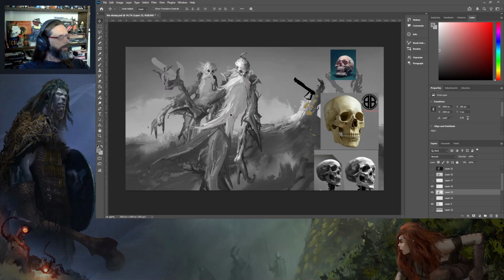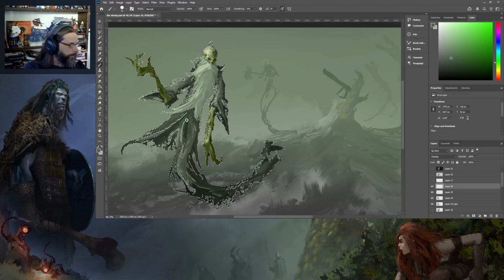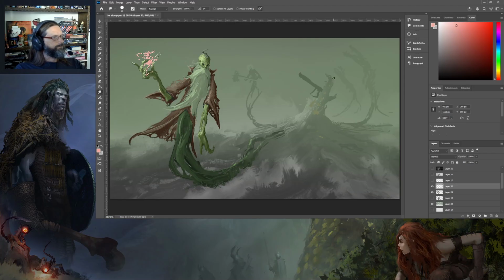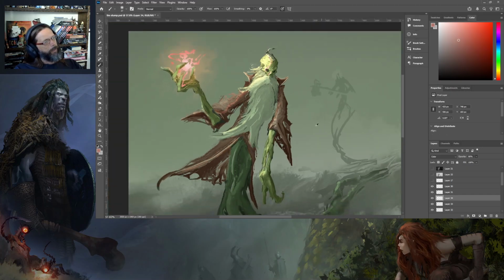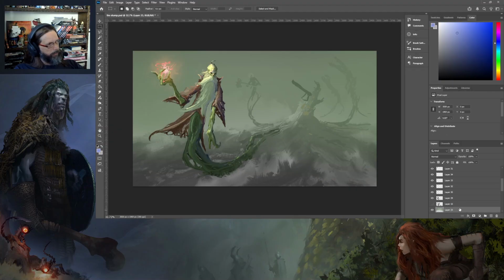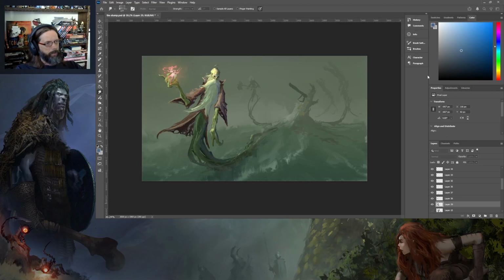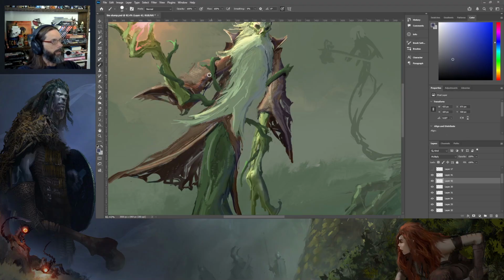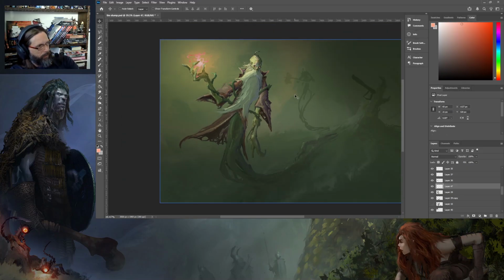MTG artist goes through his color process : Coloring the Undead Wizard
Some long form content as I work on art for the Swamp of Souls while chatting about art process, game development, concept art and how I approach most things.

These are downloaded from my twitch streams, so check those out if you want to chat while I stream.

In this video I start working on the Undead Wizard, which will be a challenge in the swamp, where the adventurers must take on a malevolent tree stump that has been corrupted by a soul jar and uses undead adventurers to protect itself.

Here I work through my coloring process and how I work from Greyscale to color. I also discuss how I use the color dodge tool to paint light in my art. Theres a few secret tips to make color dodge work.

This is my main work flow when working on a Magic The Gathering card or doing book covers for Disney.